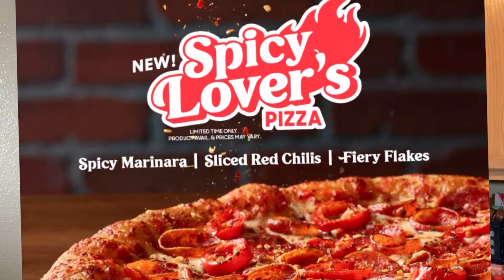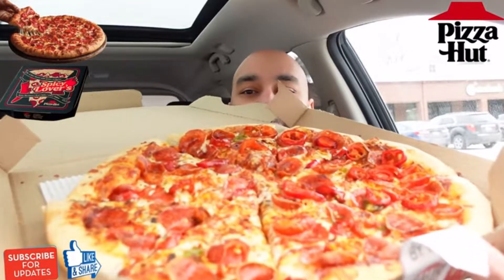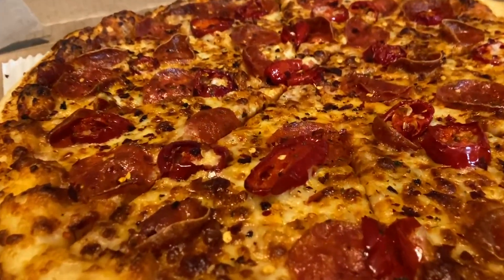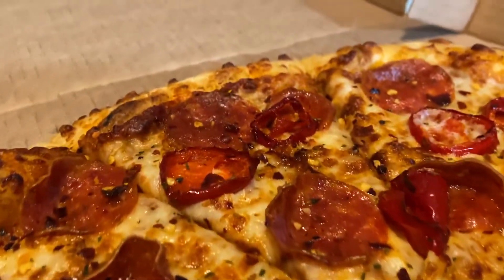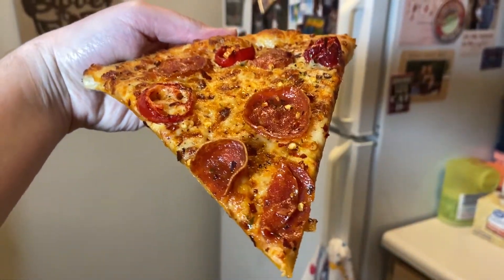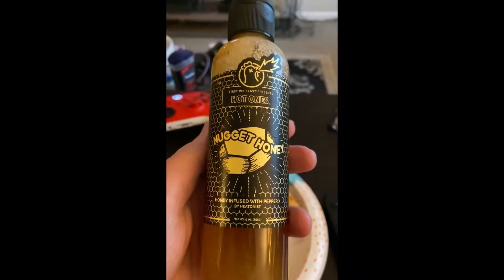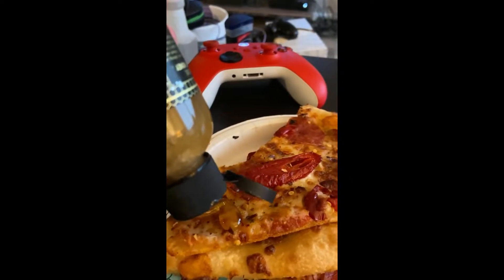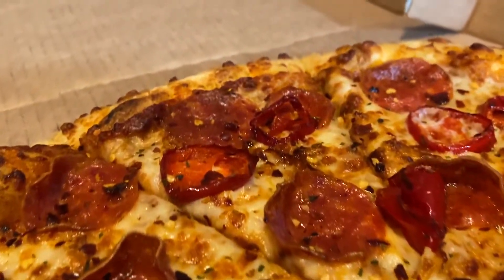Pizza Hut® SPICY LOVER’S PIZZA Review! | DOUBLE PEPPERONI 🍕🌶 🔥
Today it’s GETTIN’ SPICY! It’s the NEW Spicy Lover’s Pizza from Pizza Hut! This is the Ultimate Pepperoni which is one of the 3 new flavors from the Spicy Lover’s menu! Which of these 3 from the Spicy Lover’s are YOU excited to try from Pizza Hut? And does it truly BRING THE HEAT? 🔥